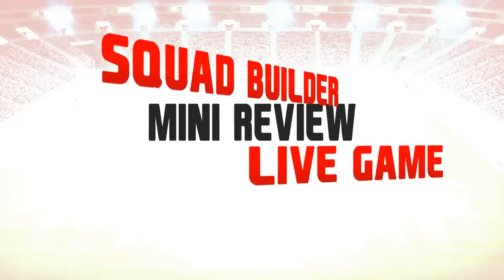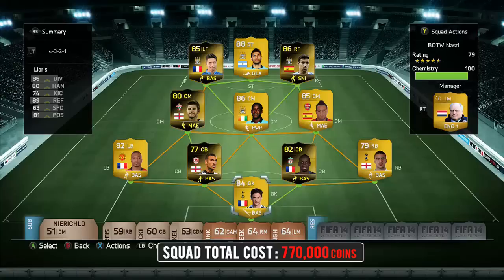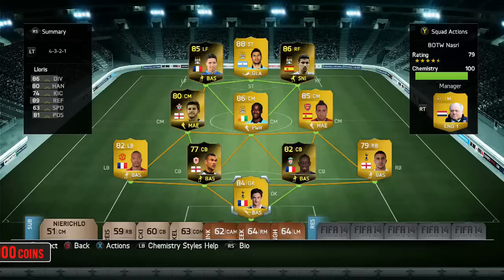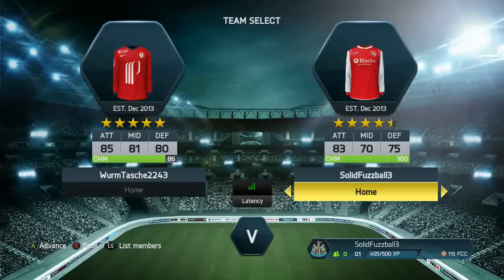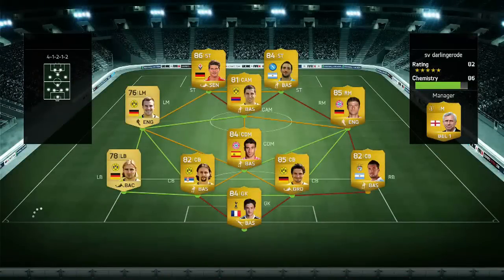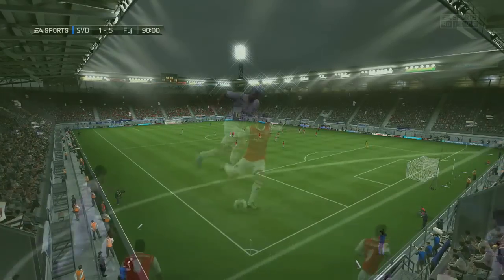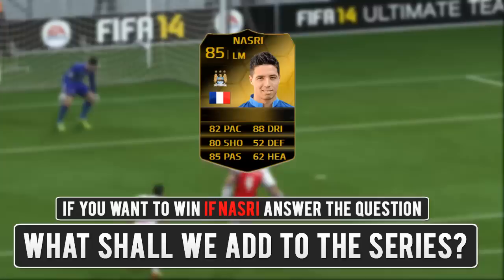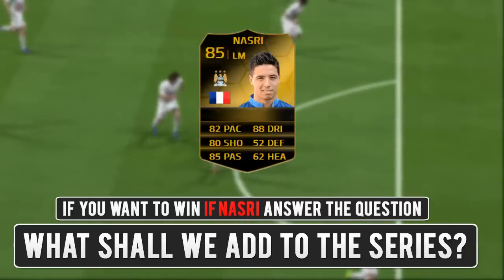FIFA 14 || Build of the Week || Series Intro || IF Nasri Mini Review